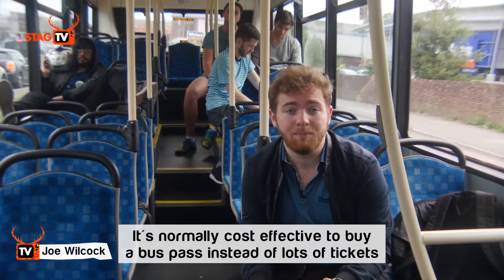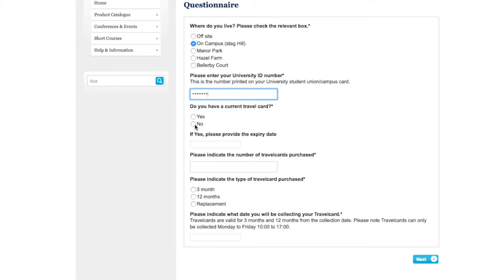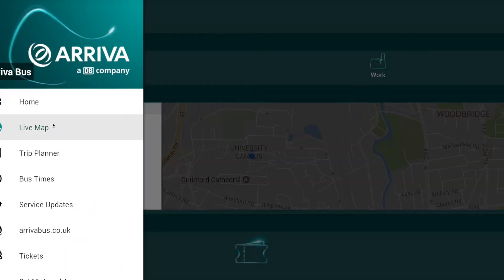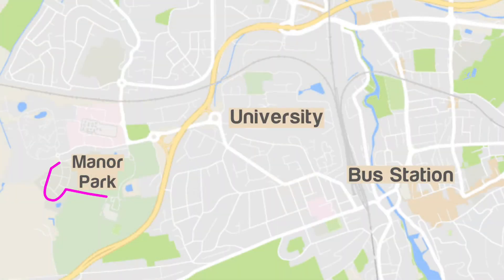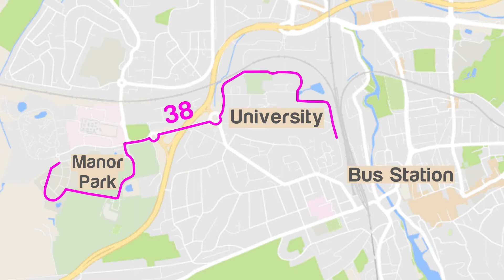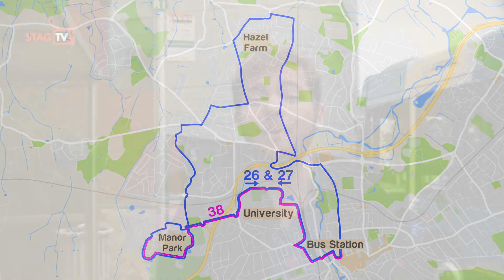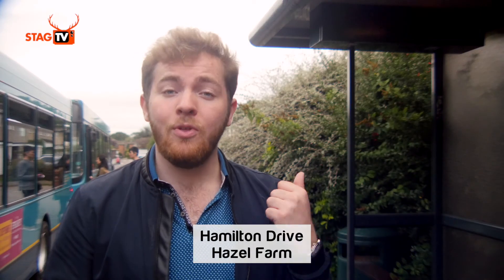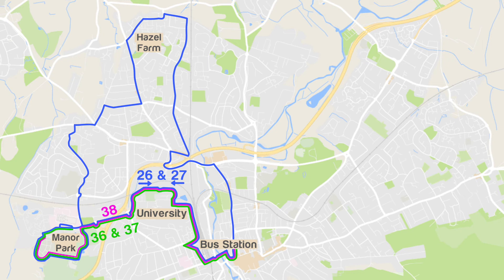Buying a Bus Pass & University Bus Stops - Welcome Freshers 2017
This video is a guide to buying an Arriva Student Bus Pass. Additionally, Joe provides some useful tips regarding the way buses work around the university.